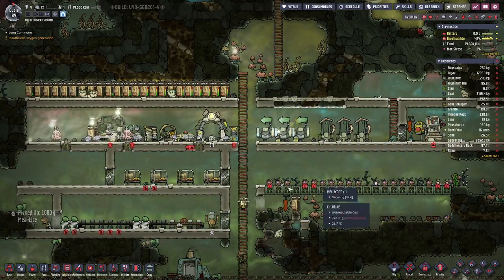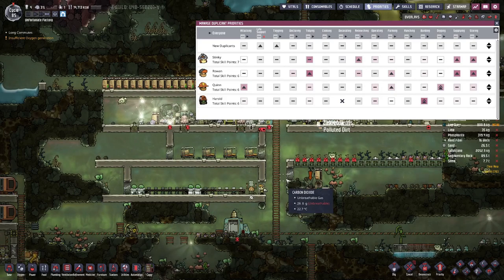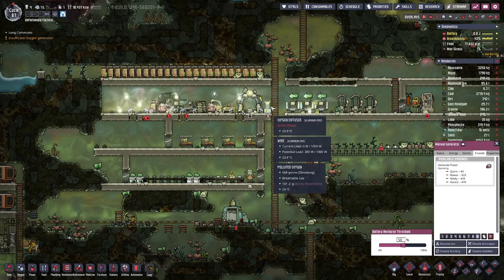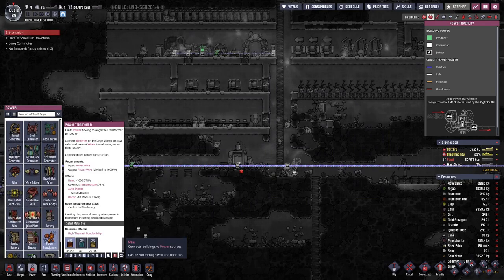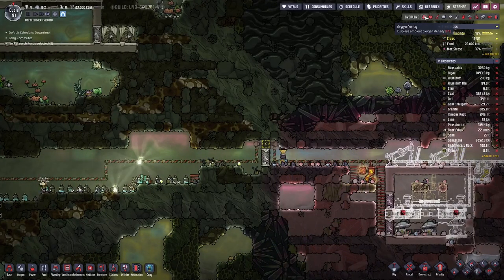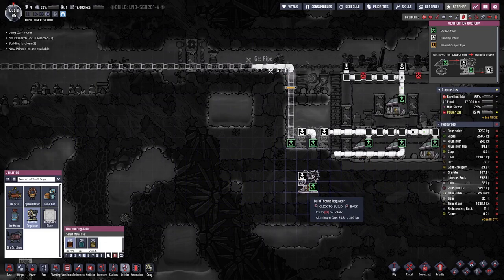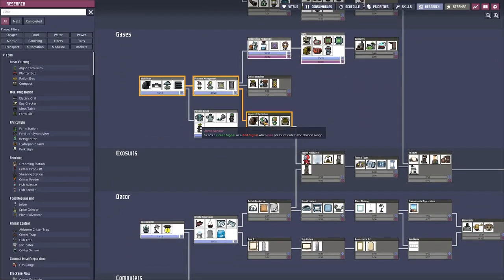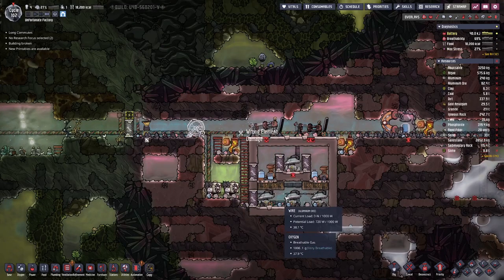The way to more Oxygen | 5 - Oxygen not Included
This forth season of this let's play we try to do this on the Verdante asteroid which should not be to hard. Maybe in this season we get around to build the statue.